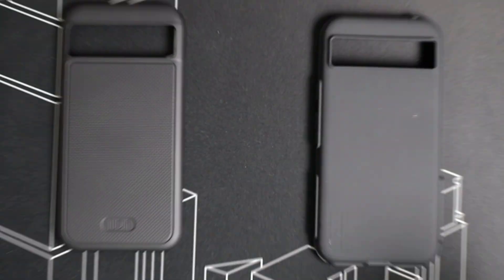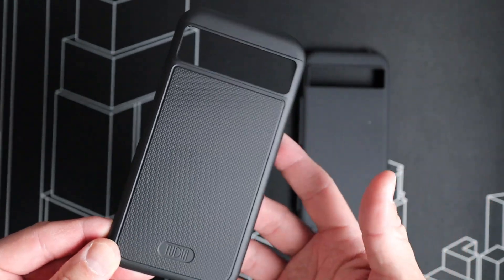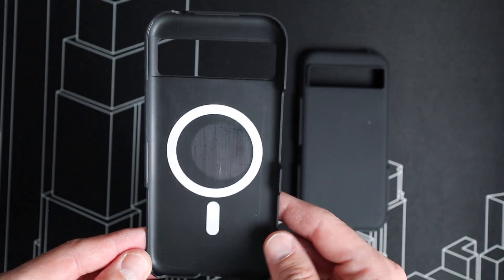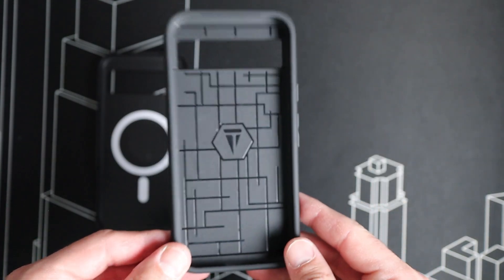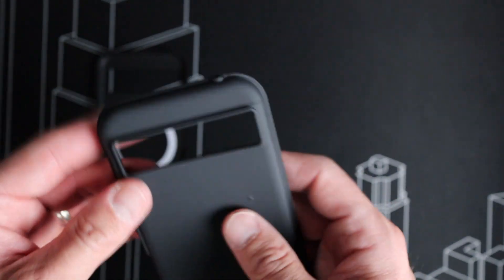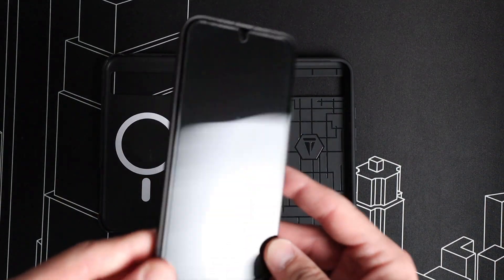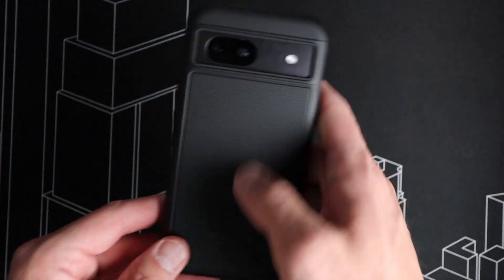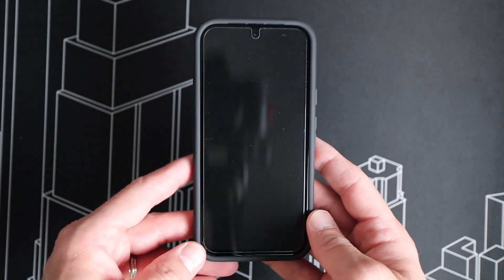How Good Is The TUDIA MergeGrip Case For Google Pixel 8a?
How Good Is The TUDIA MergeGrip Case For Google Pixel 8a? I cover the major features of the case in this video, so be sure to check it out!